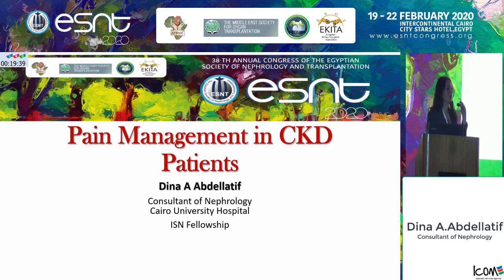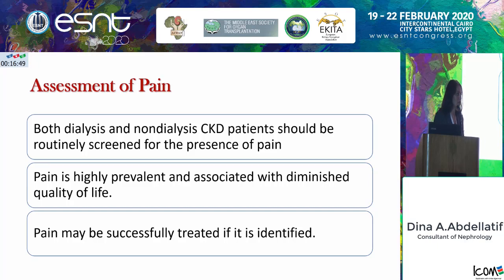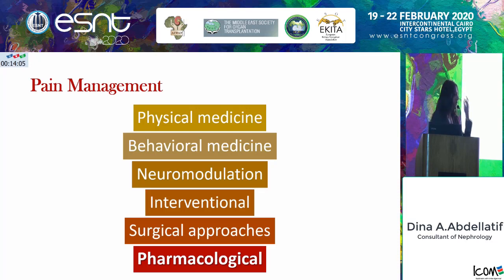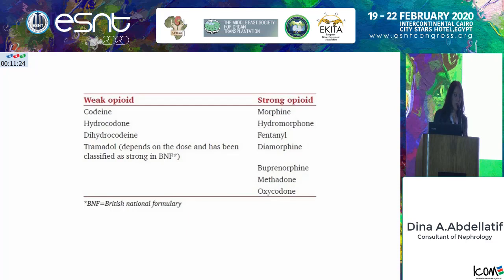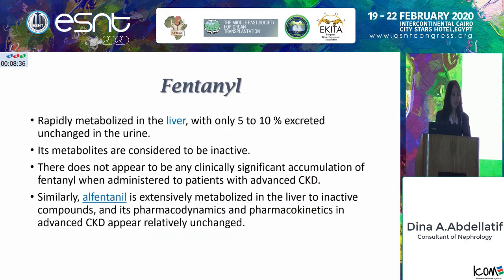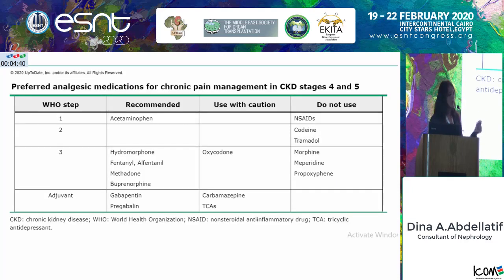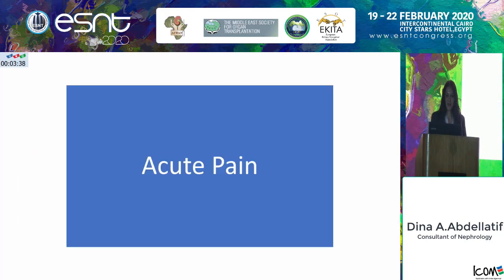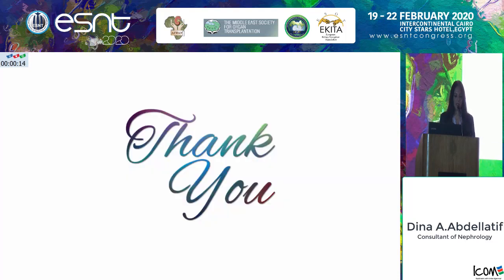Safe pain management in renal patients